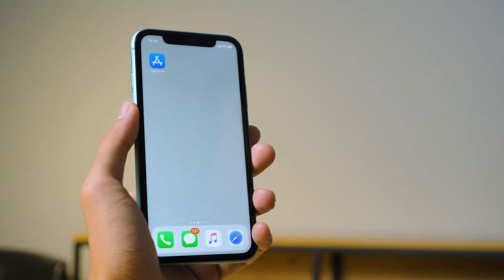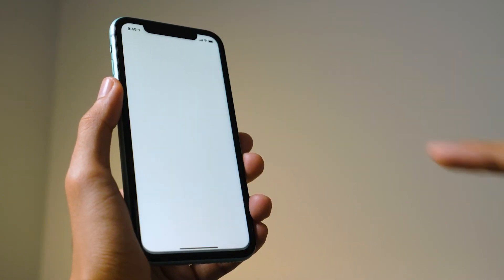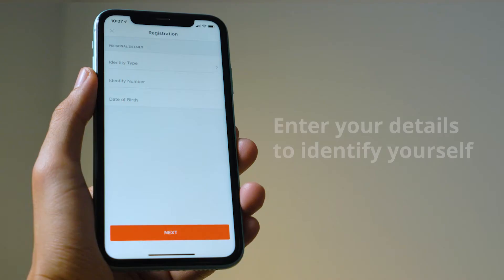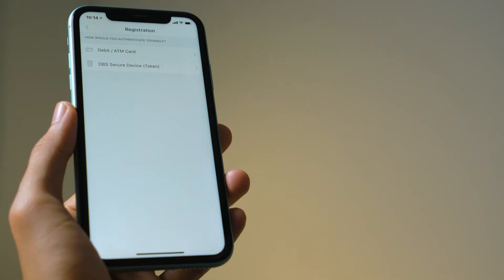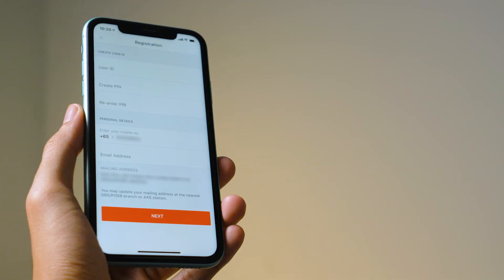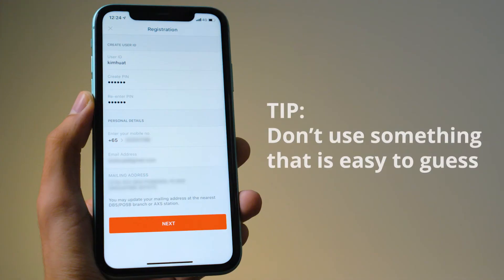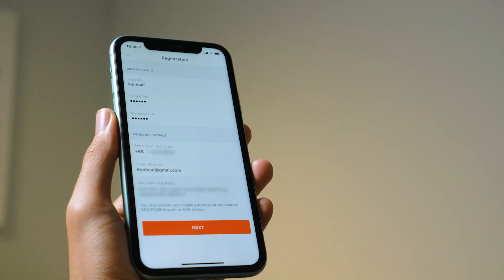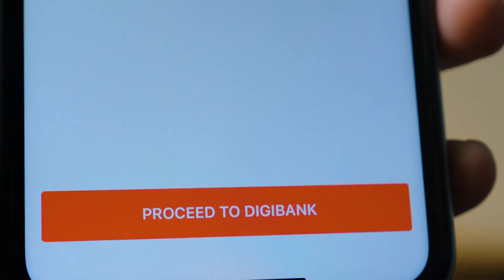LIVE SIMPLER with DBS & Kim Huat - Registering for digibank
Want to do mobile banking like a pro? Kim Huat (aka mrbrown) is here to teach you how to track your expenses on digibank!

Don't have the digibank app yet? Download it on the Apple App Store, Google Play Store, or Huawei AppGallery now.